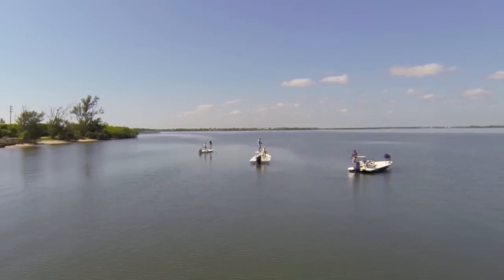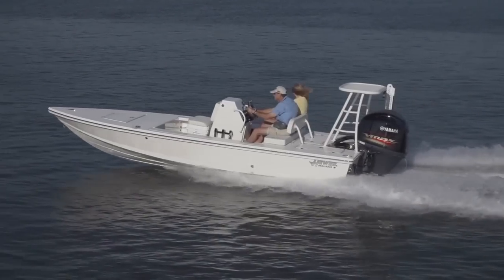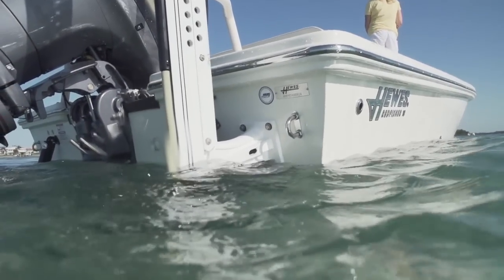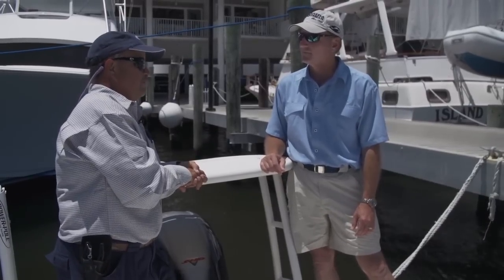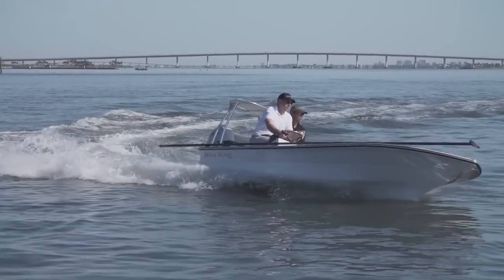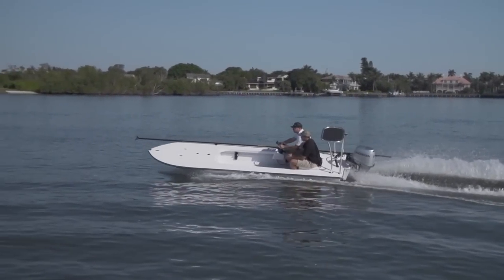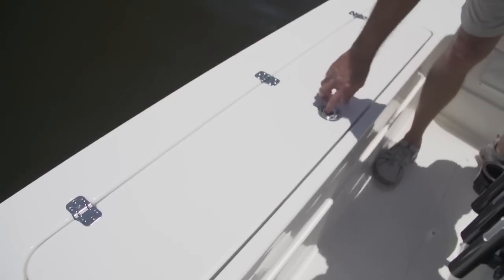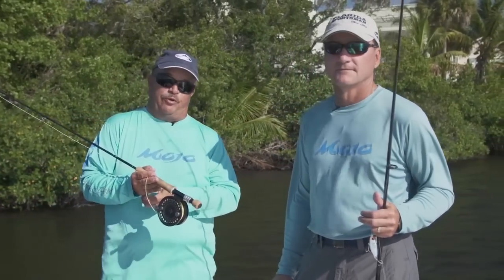Florida Sportsman Best Boat - 16' to 22' Flats Boats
If you want to fish in 7 to 12 inches of water, utilize your poling platform to stealthily move you boat across a flat then, depending on the number of people you want to fish the Skull Island 16, the Hewes Redfisher 18 or the Sterling 220XS flats boats in the 16’ to 22’ range will work perfectly.